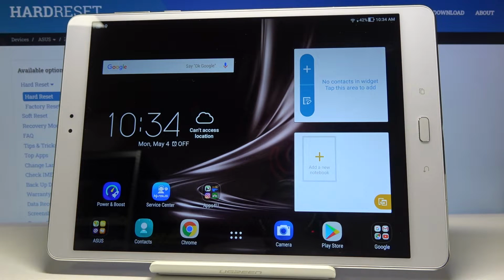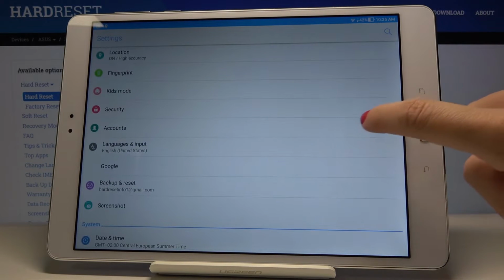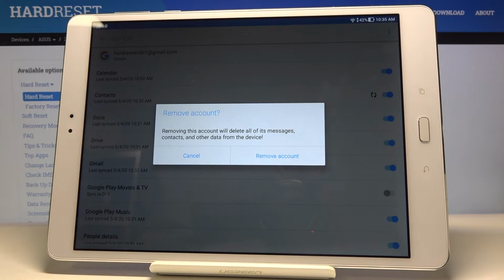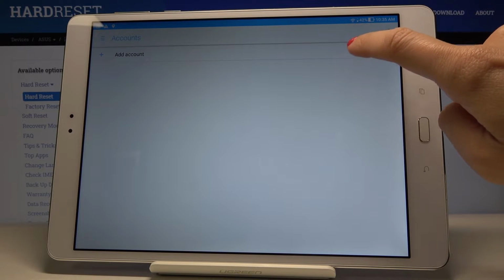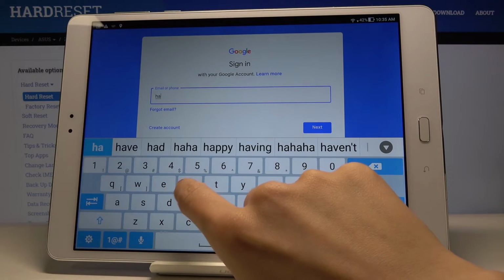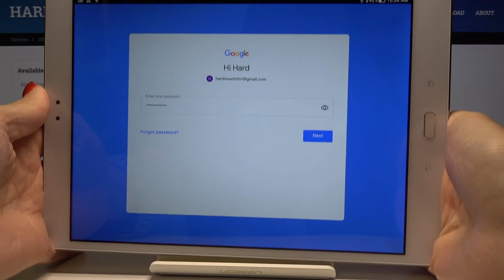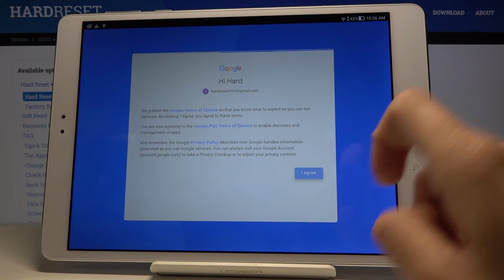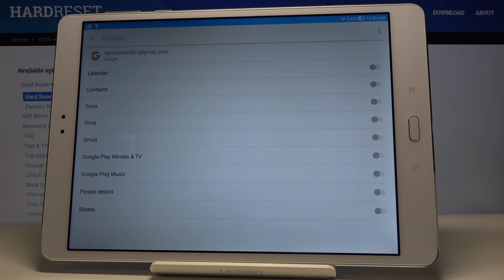How to Add & Remove Google Account on ASUS ZenPad 3S – Create & Erase Google User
Learn more info about ASUS ZenPad 3S:
Come along the uploaded video instruction, where we teach how to smoothly add and remove Google account from ASUS ZenPad 3S. If you would like to have access to all Google features then you have to create an account. Let’s watch and learn how to add Google account and also how to remove it smoothly. Find out how to create and erase Google user data in ASUS ZenPad 3S. Visit our HardReset.info YT channel and get more useful tutorials for ASUS ZenPad 3S.